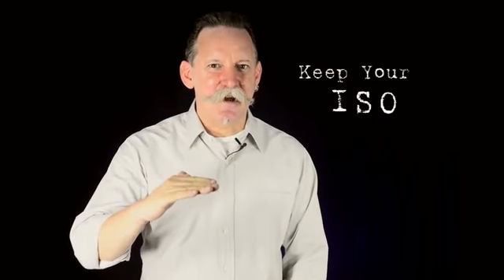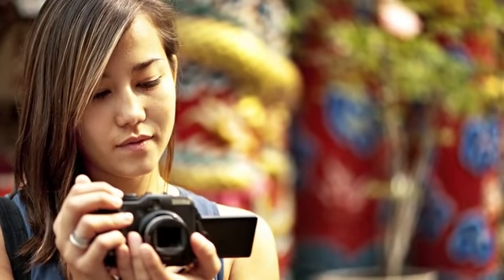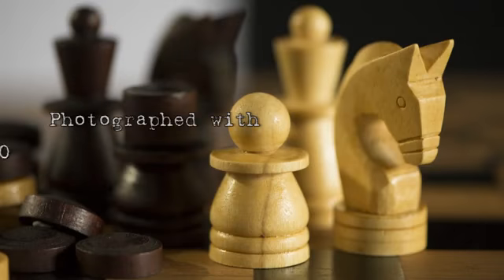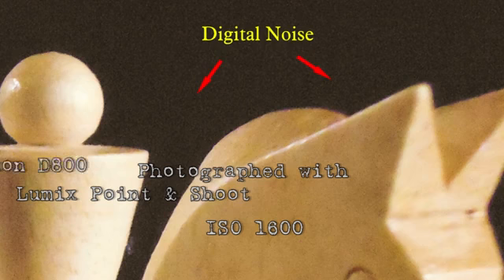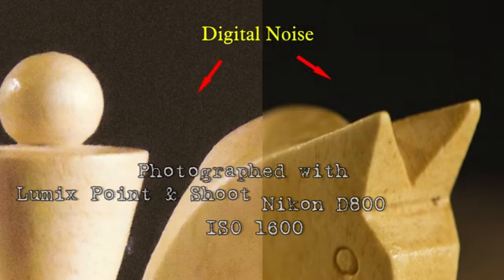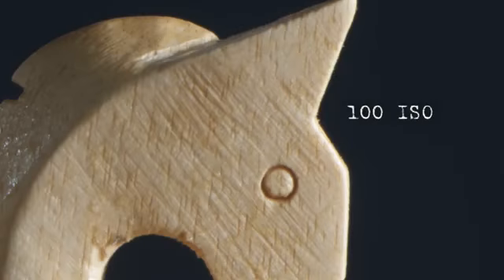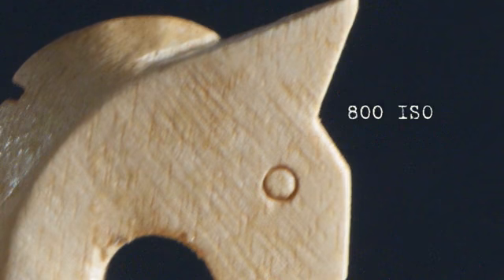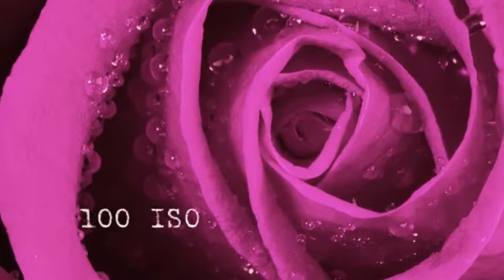lesson 04-Keep Your ISO Low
Photography 10 Top Tips - Keep Your ISO Low